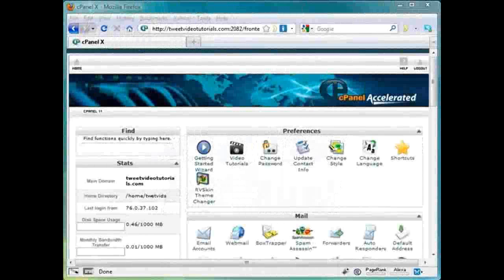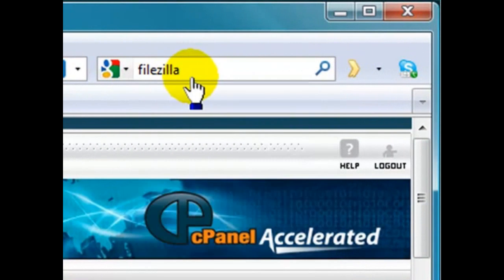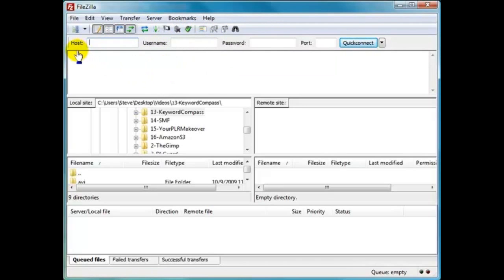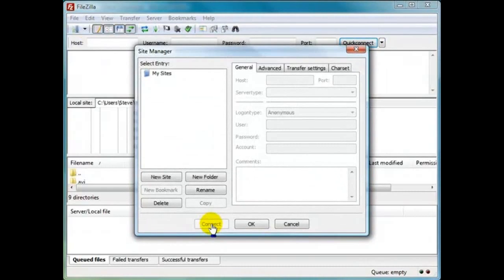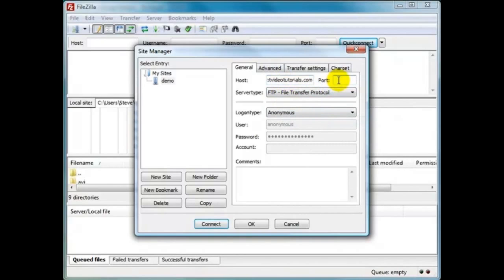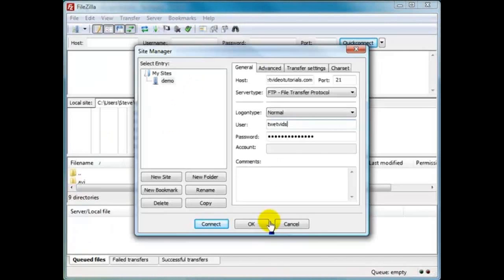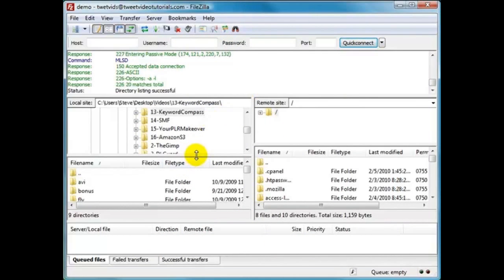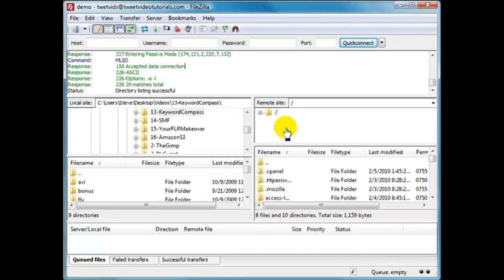How to Set Up FTP Client? (6) WordPress Video Tutorials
- How to Set Up Your FTP Client? WordPress Video Tutorials